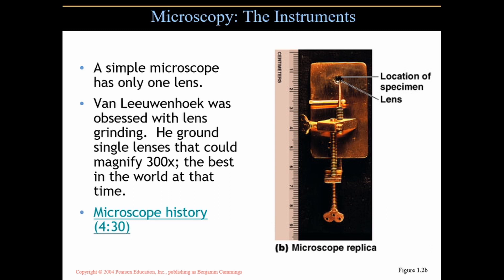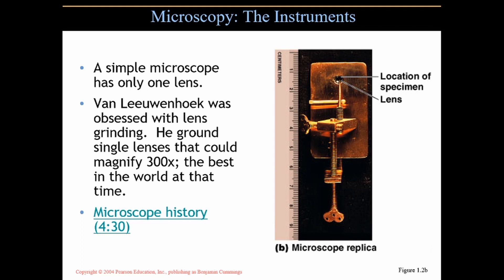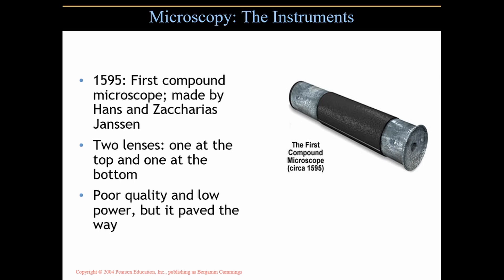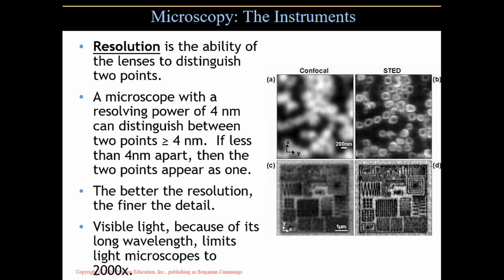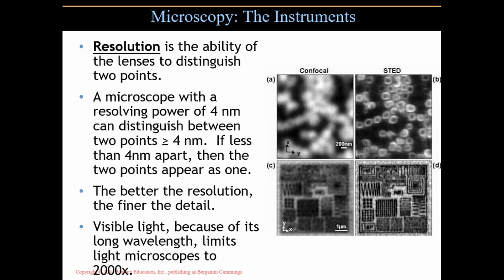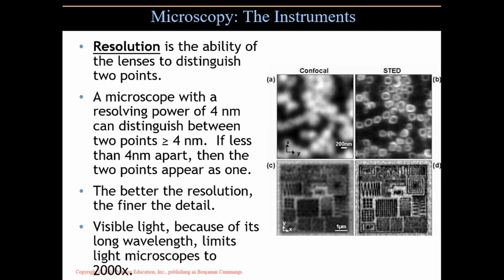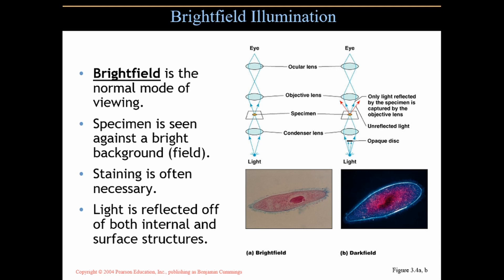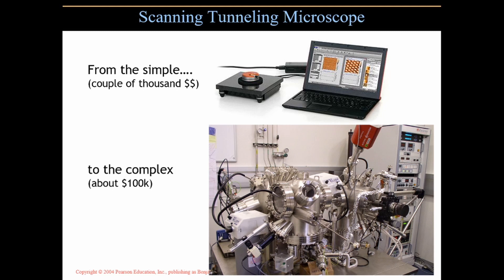Microscopy for MAC Part 1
Part one of a two-part lecture on microscopy.